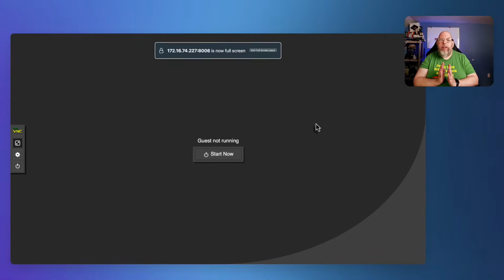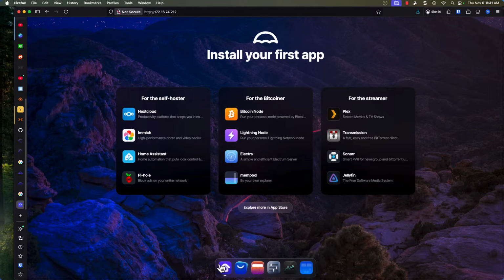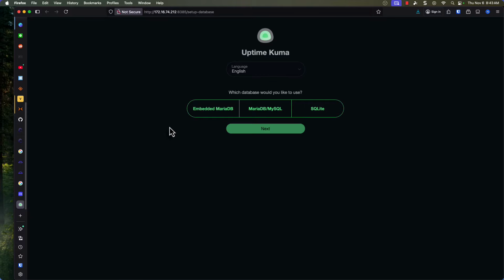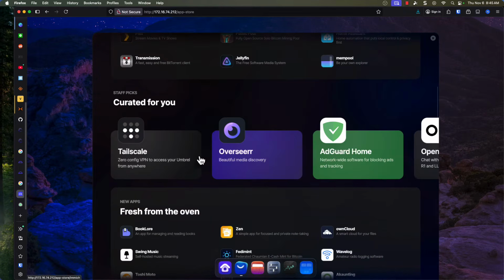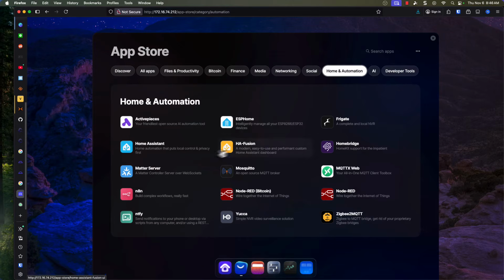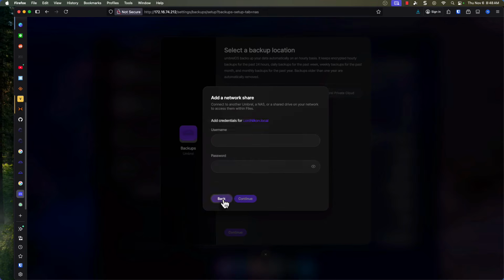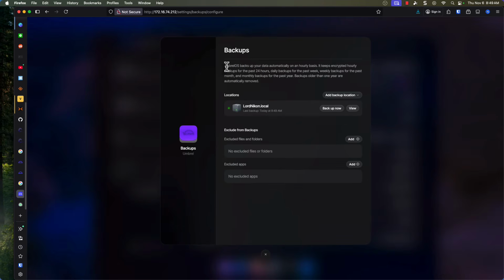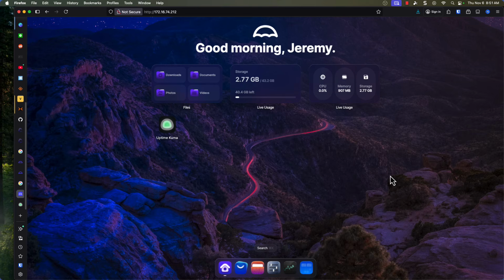Does Umbral Live Up to the Hype for Home Users?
UmbrelOS 1.5 is the latest release of a platform that makes Docker applications accessible for mere mortals. We are taking a look at this running in a virtual machine, but you could install it on a PC or purchase an Umbrel Home Appliance that is ready to go.